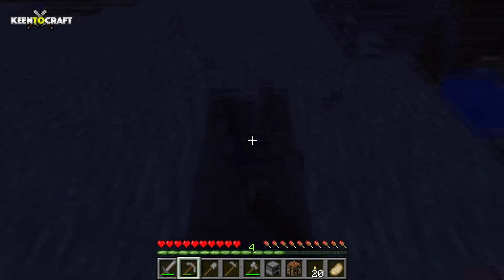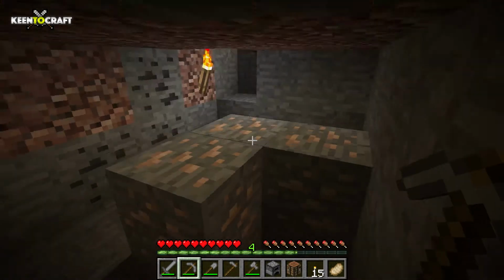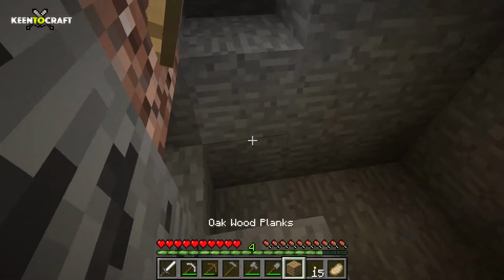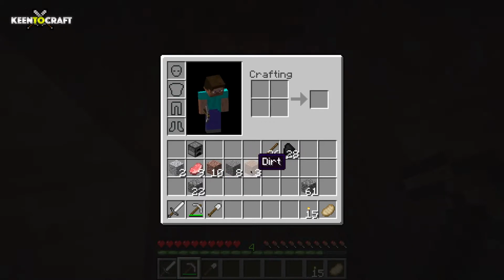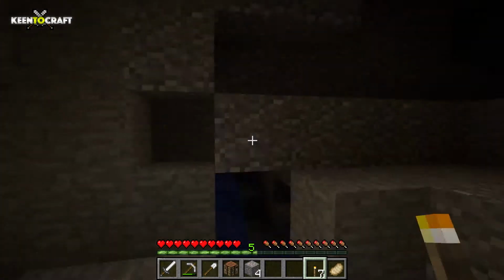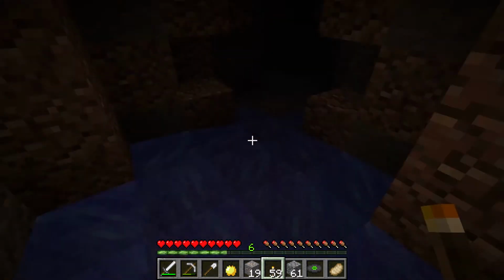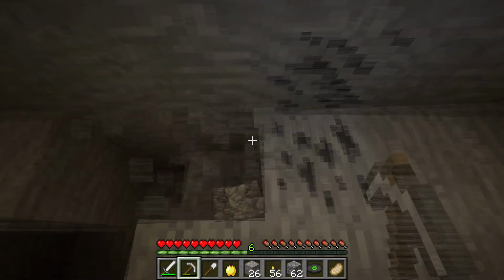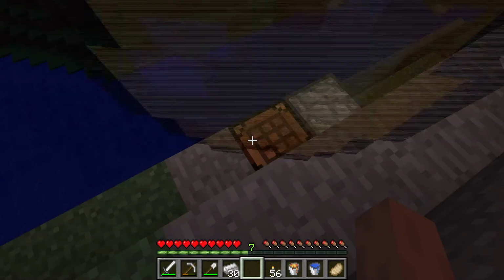Beginner's Minecraft Basics, Part Two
More beginner basics in Minecraft.  More videos coming soon!

-- Joaquin of Keen To Craft.

Keen To Craft is Minecraft expert, Joaquin (born 2005) showing kid-friendly videos of his favorite tips, tricks and builds in Minecraft.  Joaquin runs this channel with the help of his dad, Ron.  Expect tons of content every week and from here on out!